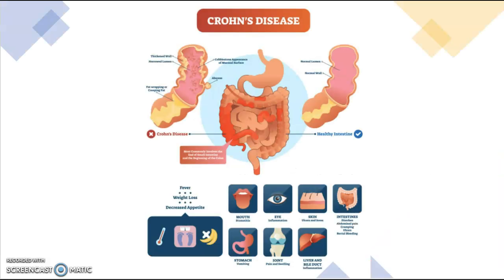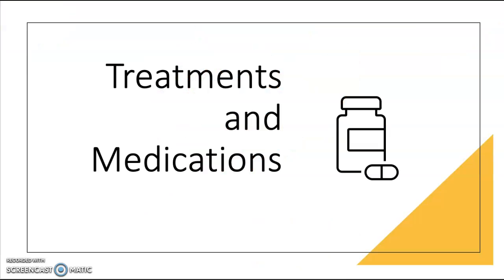Module 3 Video Crohn's Disease